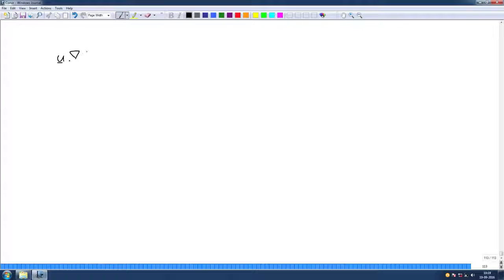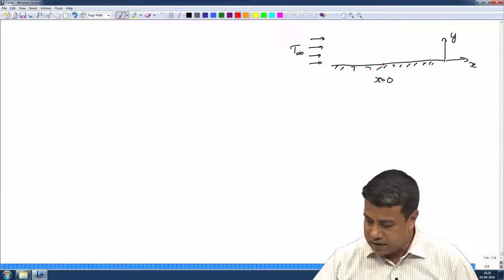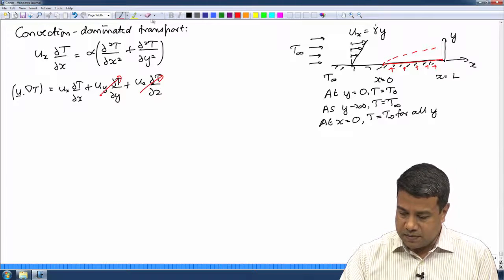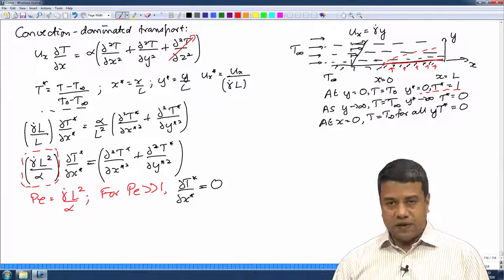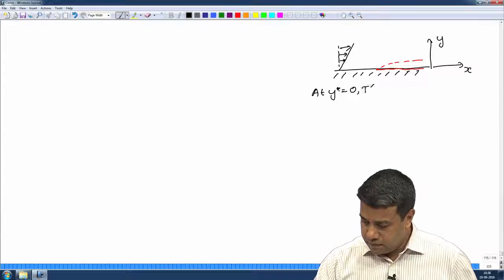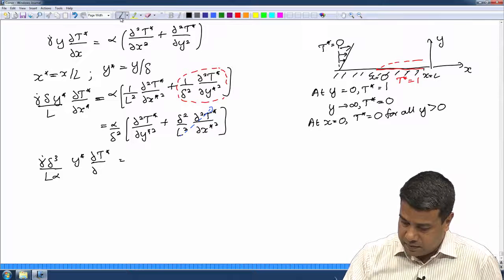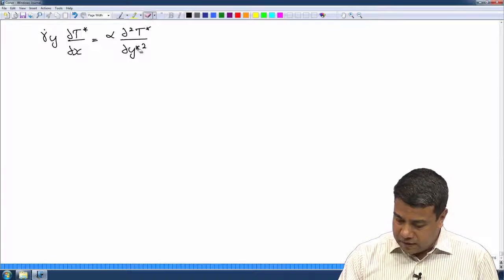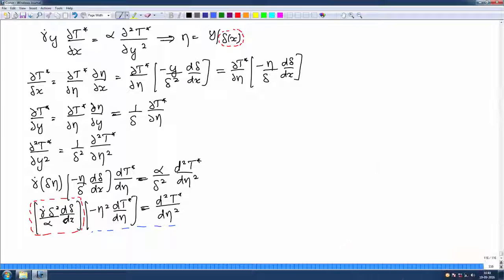High Peclet number forced convection: Boundary layer in flow past a heated plate Completed